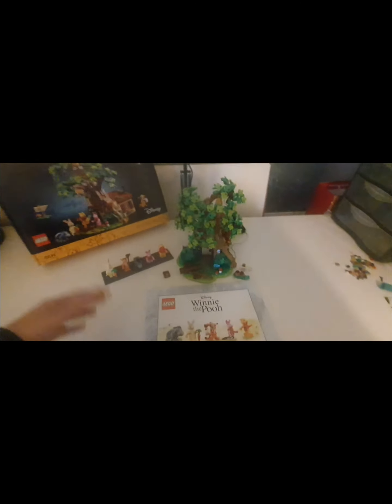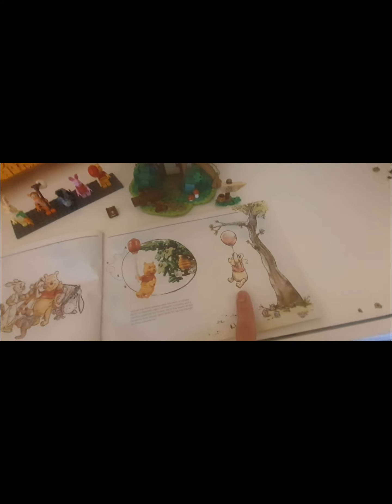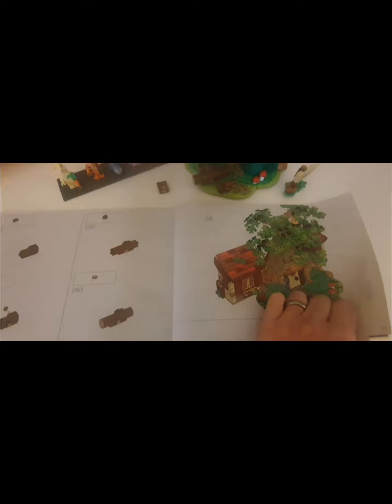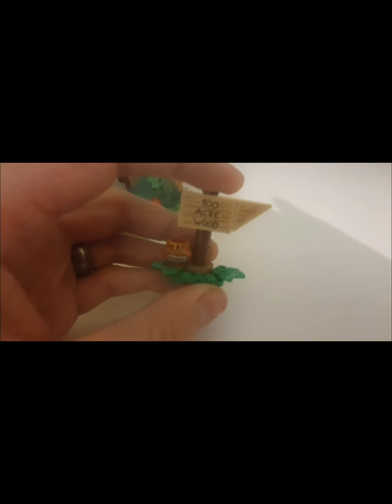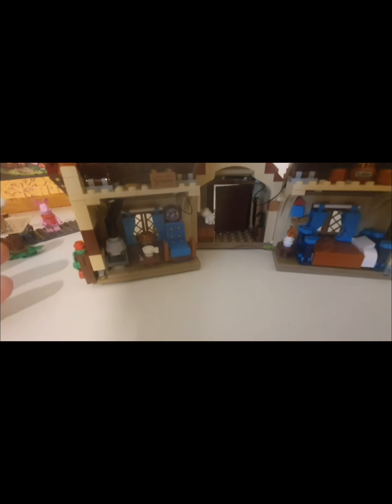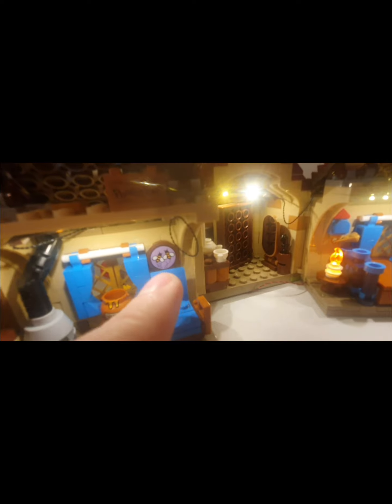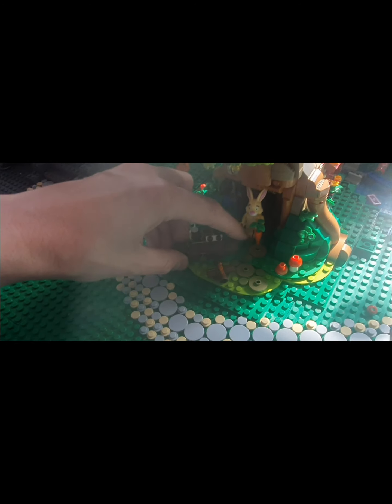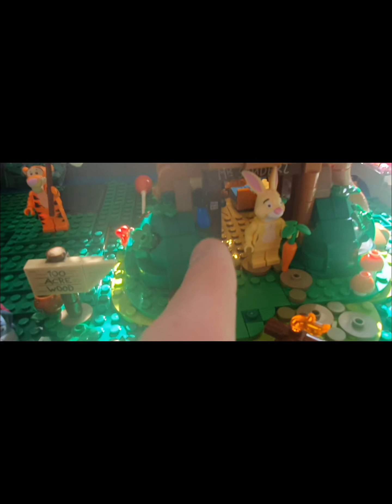Lego Ideas 21326 Winnie The Pooh Treehouse Build Review